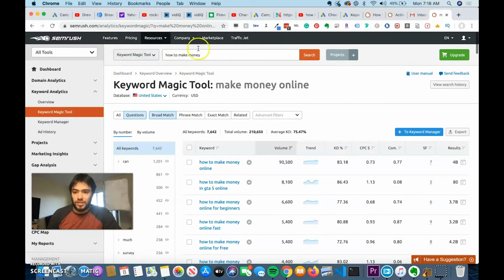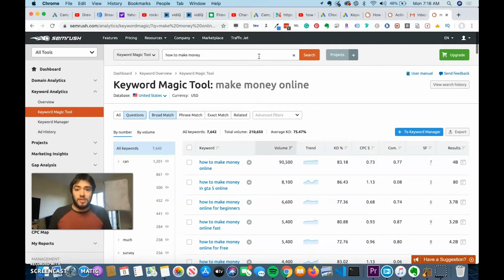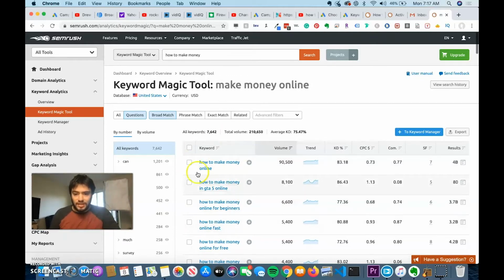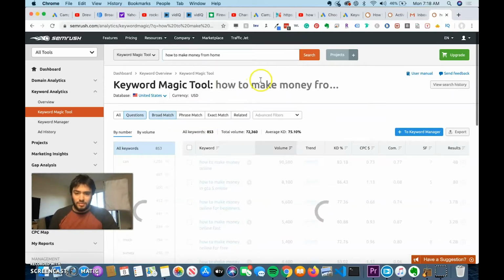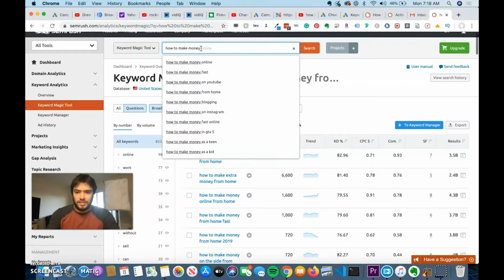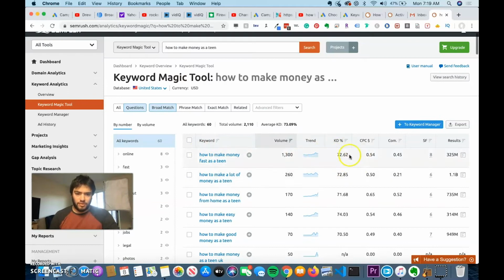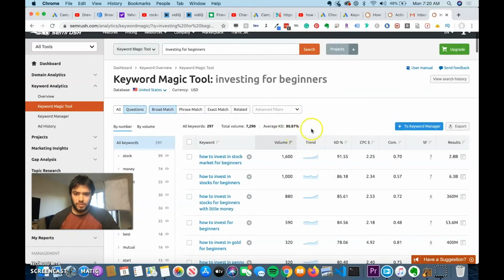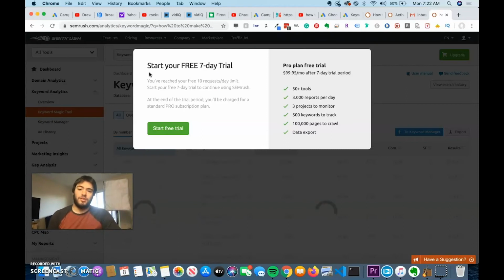How To Find LOW COMPETITION Keywords In SEMRush Keyword Magic Tool [EASY TUTORIAL]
If you are looking to find long tail keywords and low competition keywords with high traffic to drive more leads and conversions to your sales funnel then you should use SEMRush Keyword Magic Tool.

The SEMRush Keyword Magic Tool allows you to quickly find the right keywords within your niche to create content around that will help you rank fast on Google.

Use the SEMRush keyword magic tool to find low competition keywords, rank higher in the search results, and start generating conversions!